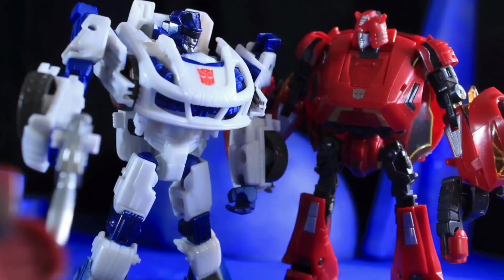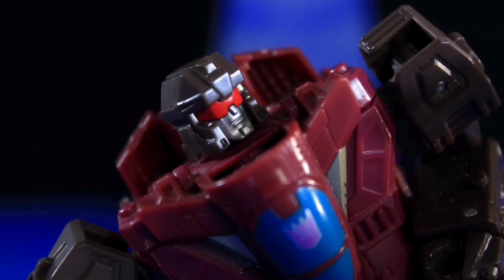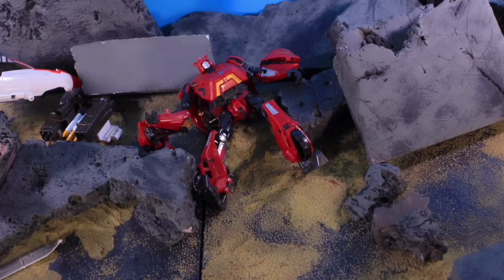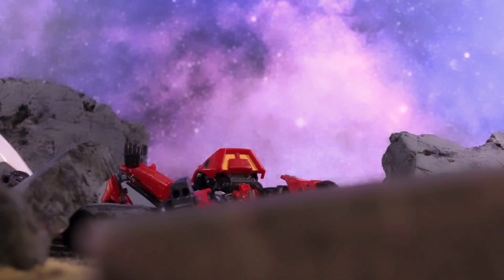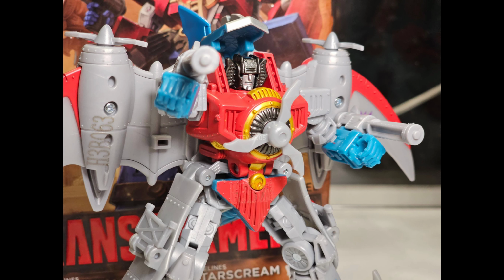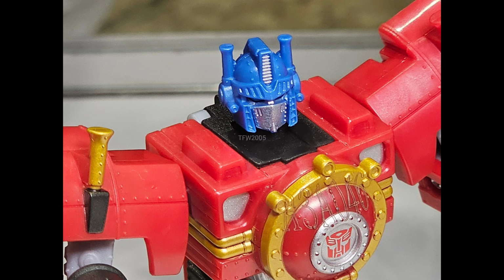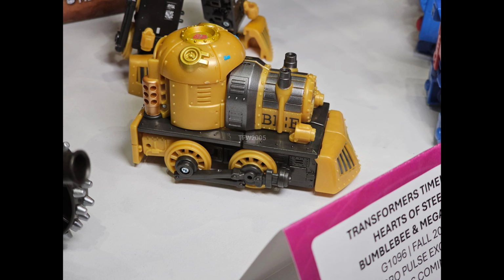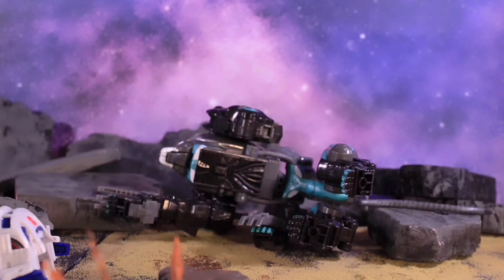Hasbro Execs SHUT DOWN Steamboat Shockwave + NEW Transformers Subline Info!!!